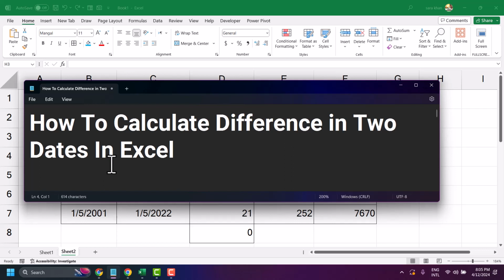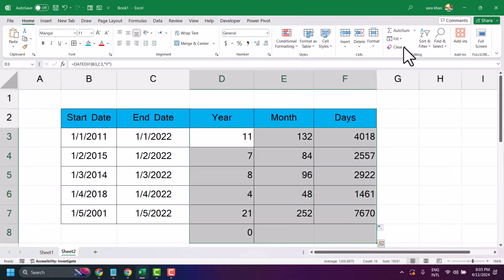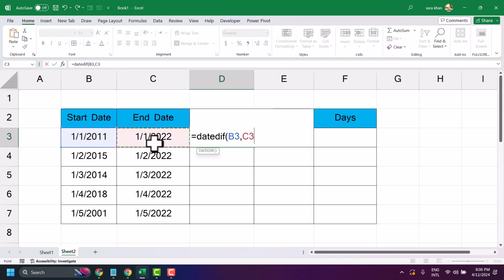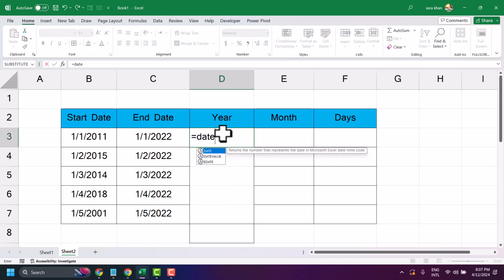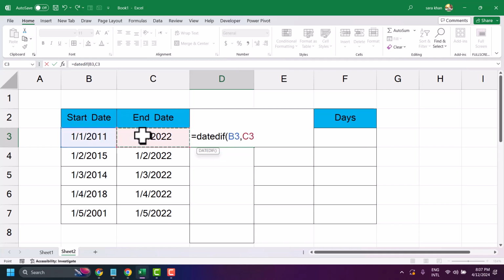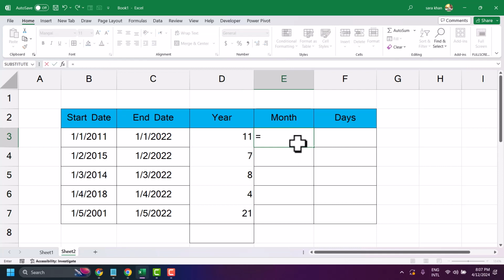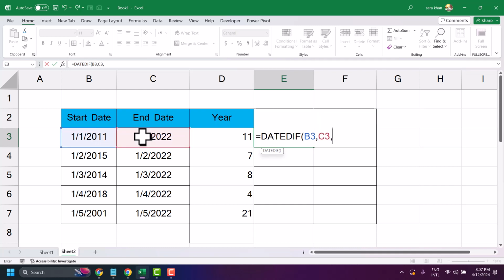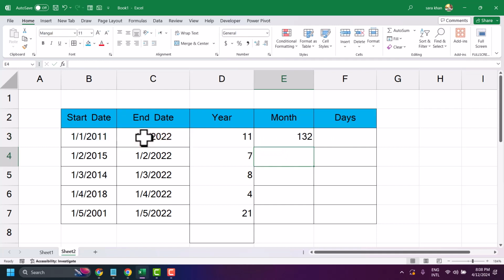How To Calculate Difference in Two Dates In Excel